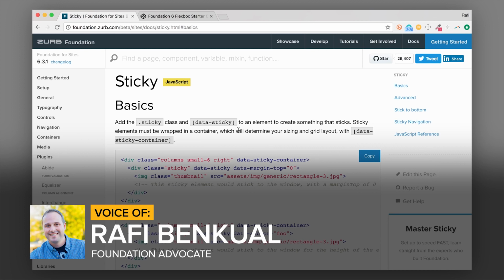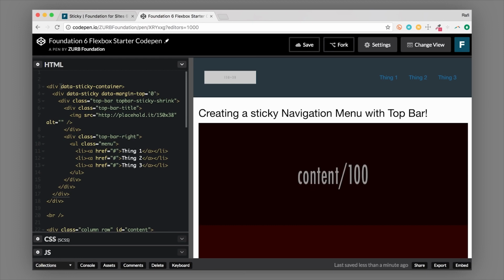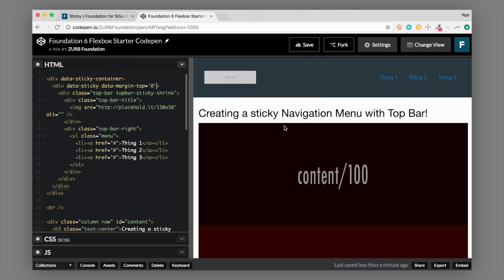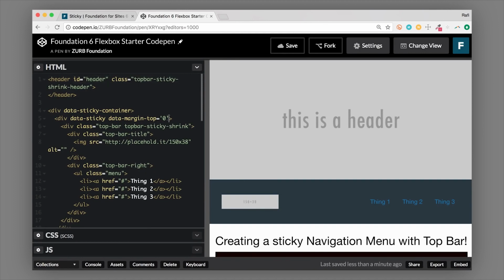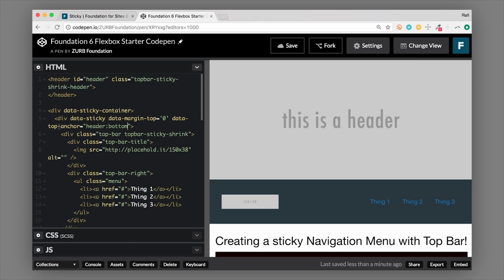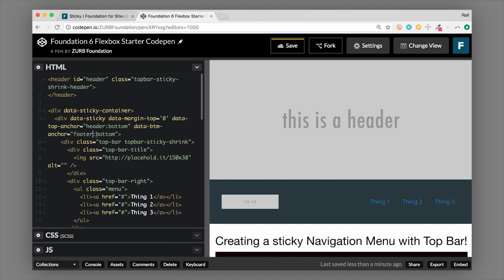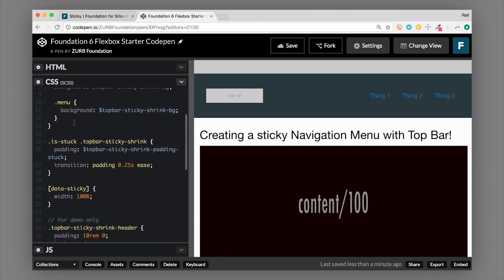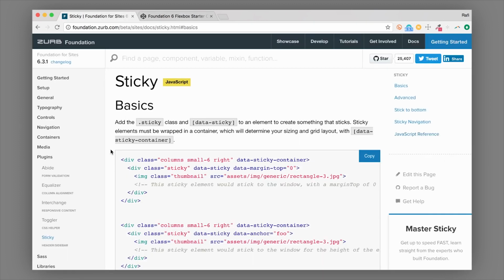🍭 Sticky | Foundation 6